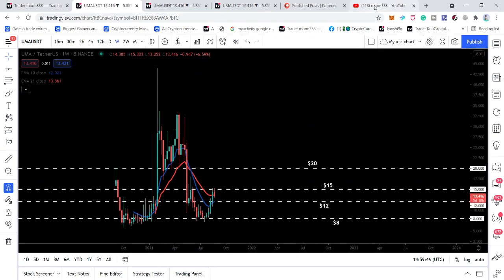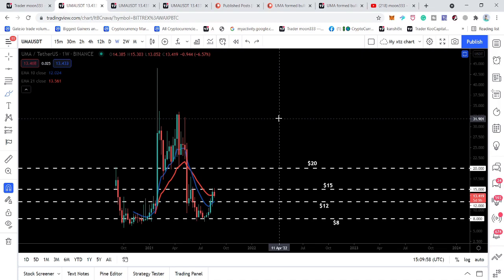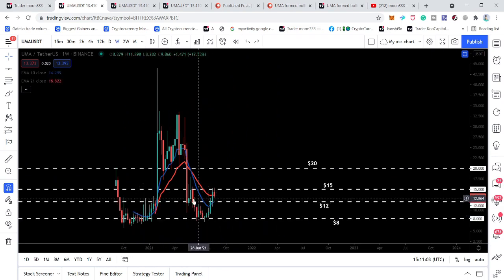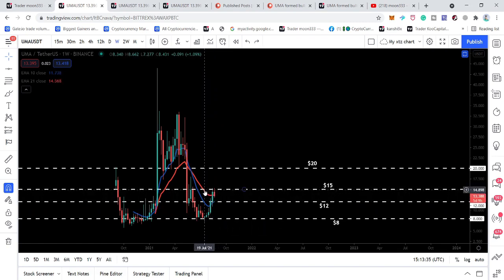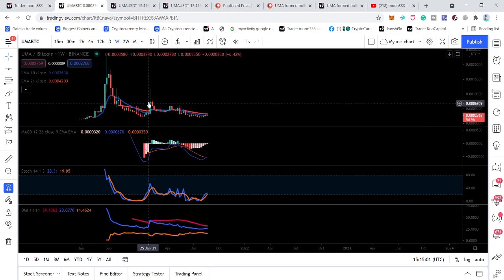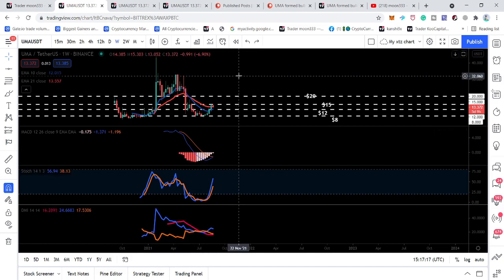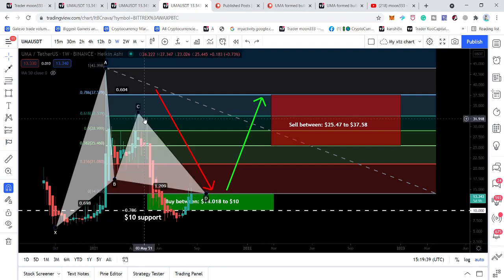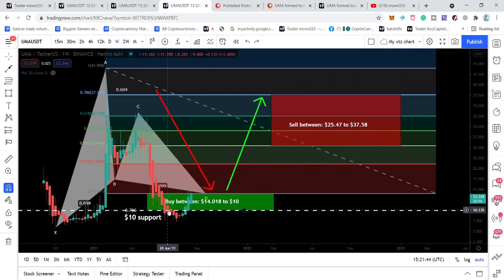Don’t Ignore This Greatest Bullish Reversal Of UMA Token | UMA Price Prediction 2021